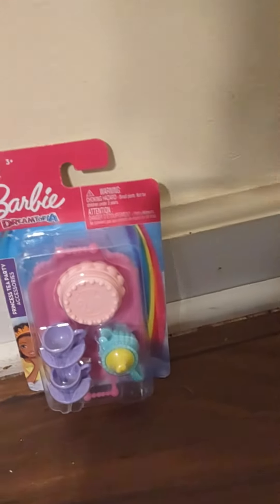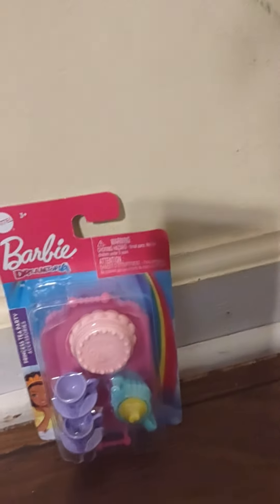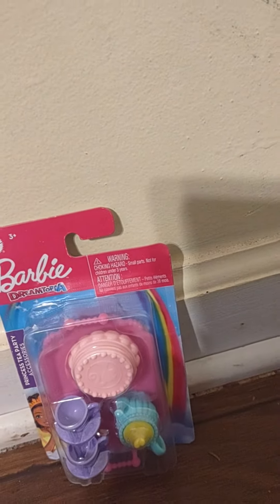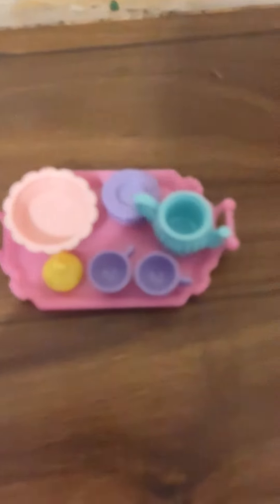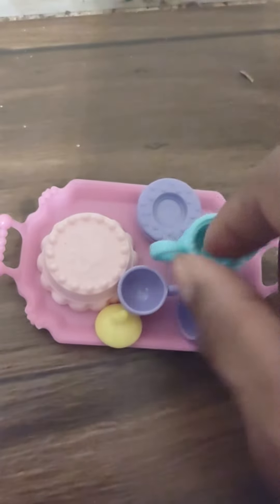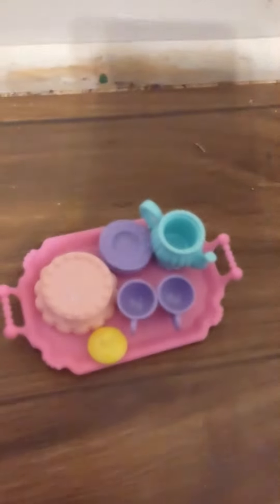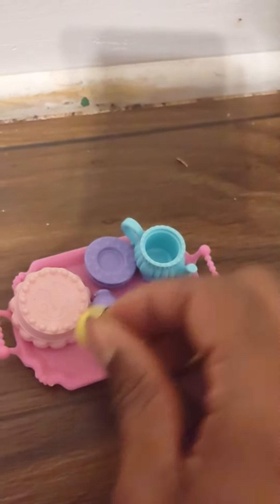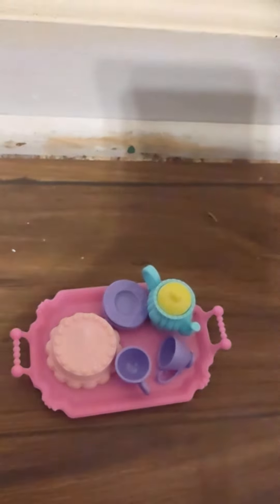Barbie Doll Dollar Tree Princess Dreamtopia Tea Party Doll Accessories.